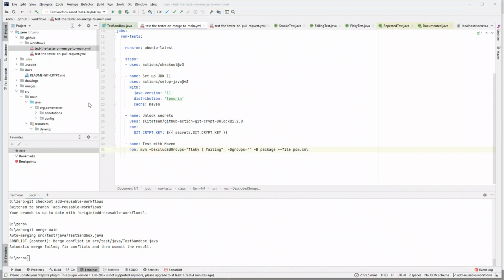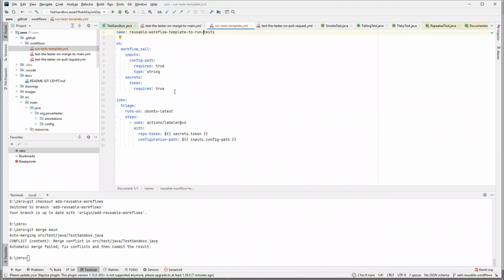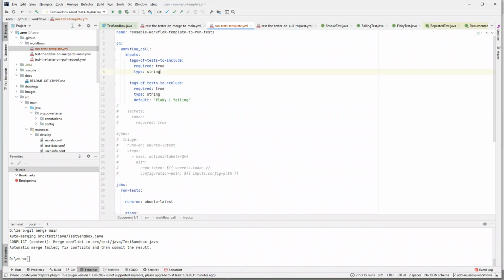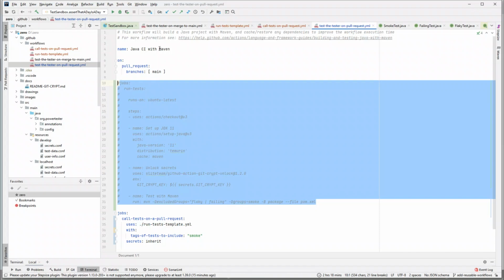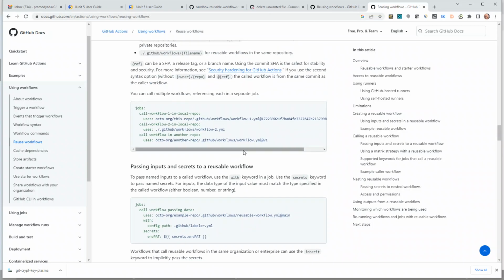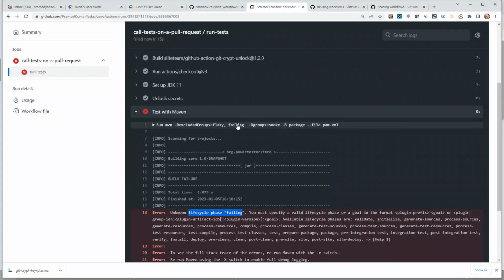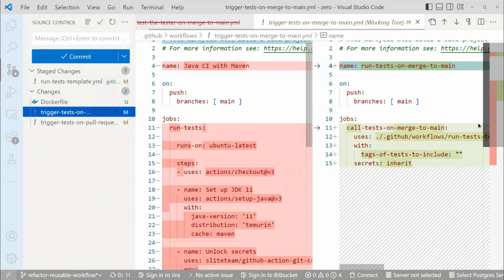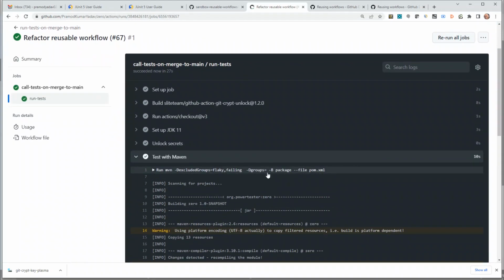#34 CI Triggers: Trigger tests on a pull request and merge to main.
Goal:
In this video, we will learn how we can create a reusable workflow from scratch.

Objective:
- Show to create a reusable workflow.
- Show how to call it with a caller script.

Next steps:
- Show how to create more triggers for these workflows.